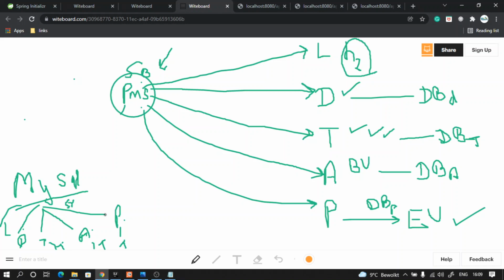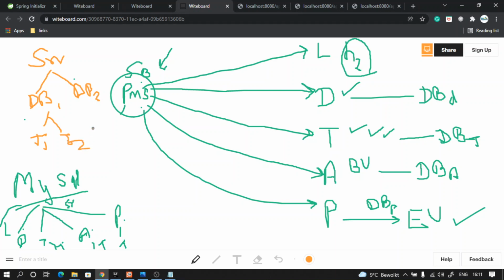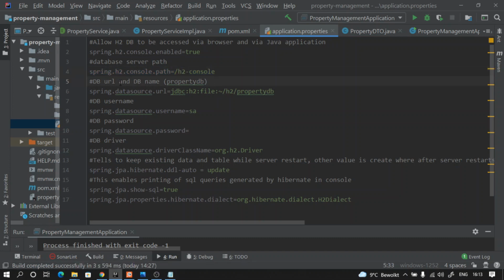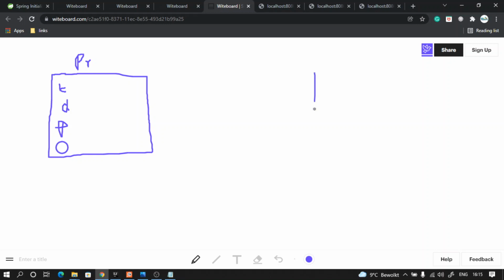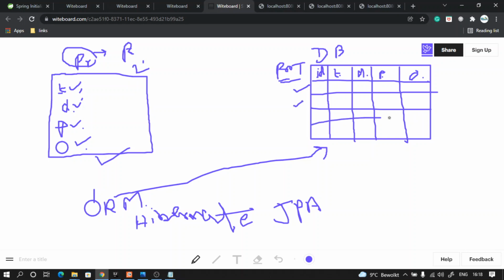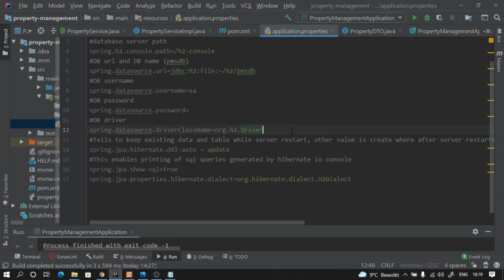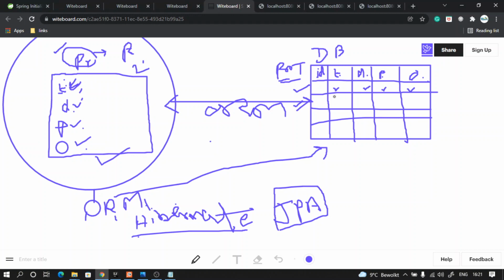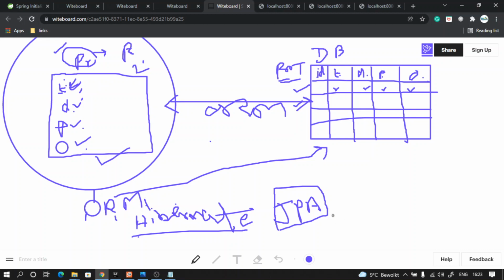19.Understanding how ORM framewaok like Hibernate work and different hibernate properties.